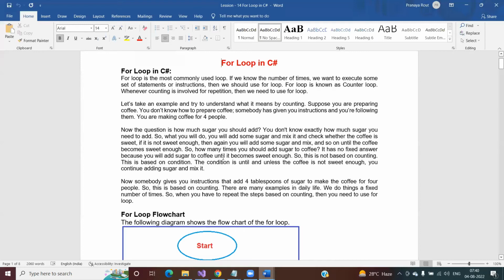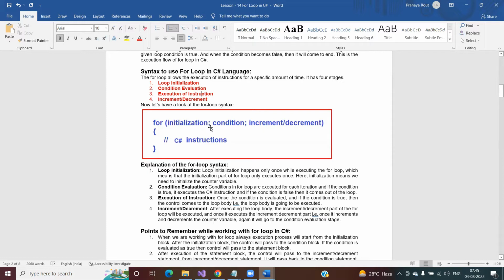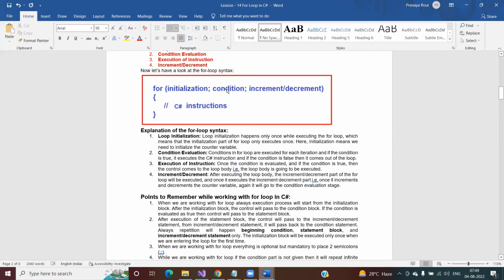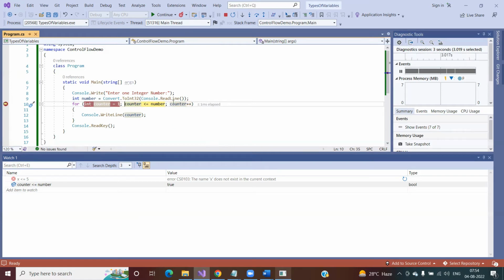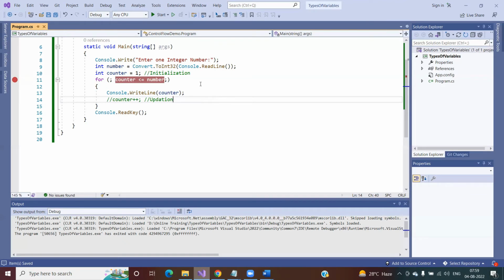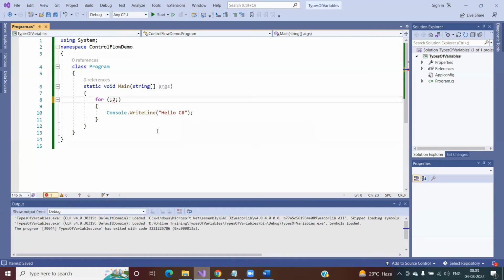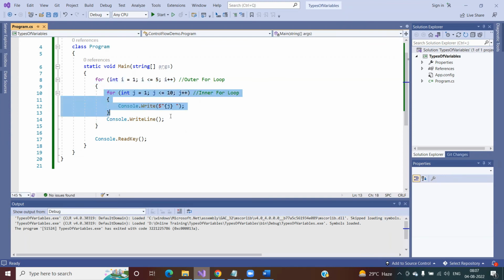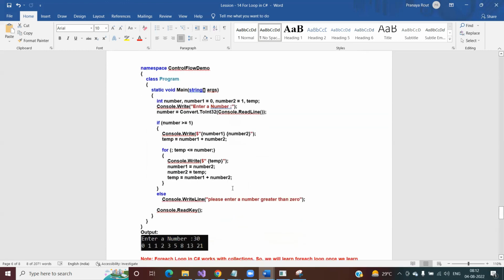For Loop in C# with Examples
In this video, I am going to discuss For Loop in C# Language with Examples. At the end of this video, you will understand what for loop is and when and how to use for loop in C# Language with Examples.

For Loop in C#:
For loop is one of the most commonly used loops in the C# language. If we know the number of times, we want to execute some set of statements or instructions, then we should use for loop. For loop is known as a Counter loop. Whenever counting is involved for repetition, then we need to use for loop.

Let’s take an example and try to understand what it means by counting. Suppose you are preparing coffee. You don’t know how to prepare coffee; somebody has given you instructions and you’re following them. You are making coffee for 4 people.

Now the question is how much sugar you should add? You don’t know exactly how much sugar you need to add. So, what you will do, you will add some sugar and mix it and check whether the coffee is sweet, if it is not sweet enough, then again you will add some sugar and mix, and so on until the coffee becomes sweet enough. So, how many times you should add sugar to coffee? It has no fixed answer because you will add sugar to coffee until it becomes sweet enough. So, this is not based on counting. This is based on condition. The condition is until and unless the coffee is not sweet enough, you continue adding sugar and mix it.

Now somebody gives you instructions that add 4 tablespoons of sugar to make the coffee for four people. So, this is based on counting. There are many examples in daily life. We do things a fixed number of times. So, when you have to repeat the steps based on counting, then you need to use for loop. At part of this video, we are going to discuss the following pointers.

What is For Loop in C#?
For Loop Flowchart
How to use For Loop in C# Language?
Example to Print Numbers From 1 to n Using For Loop in C#
Infinite Loop in C#
Can we run for loop without condition in C#?
Nested for Loop in C#
Example to Understand Nested For Loop in C#
Program to enter a number and check whether that no is the perfect number or not using for loop in C#
Program to check whether a number is Armstrong number or not using for loop C# Language
Program to enter a number and check whether it is a prime number or not using for loop in C# Language
Program to print the Fibonacci series up to a given number using for loop in C# Language